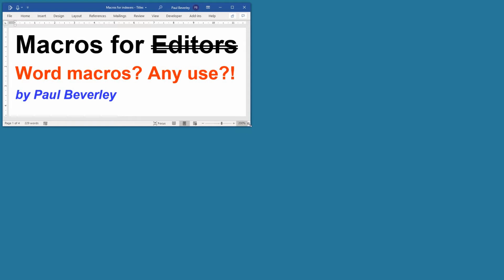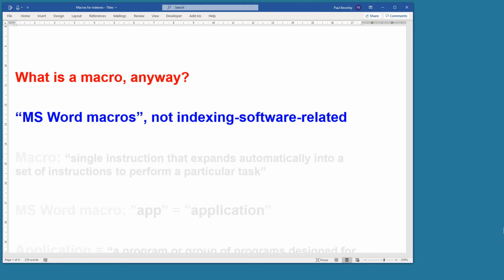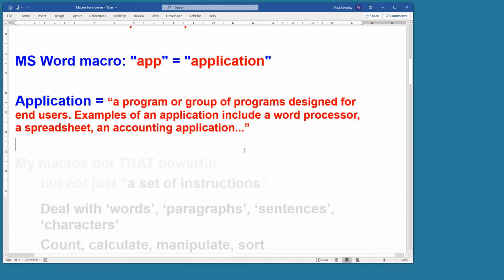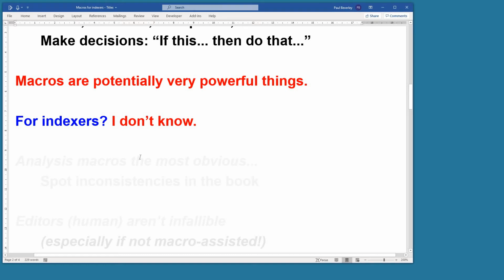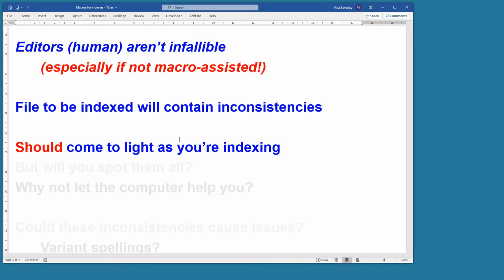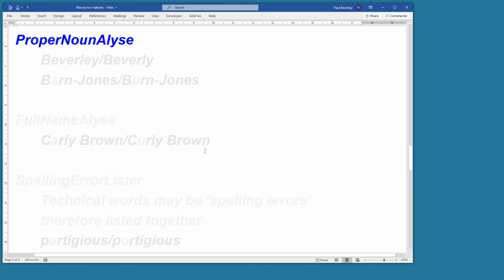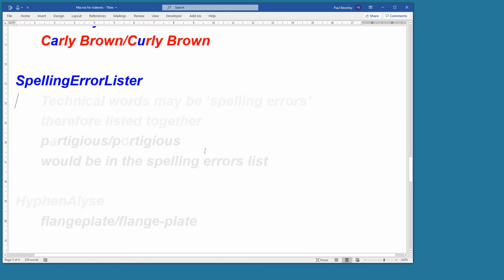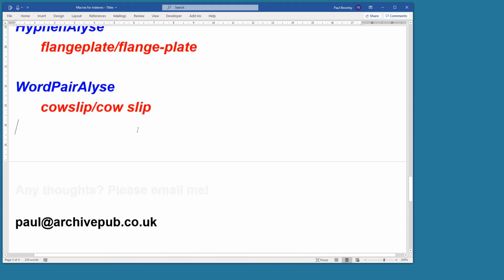Macros for Indexers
Could any of my macros, such as ProperNounAlyse, be helpful to indexers?